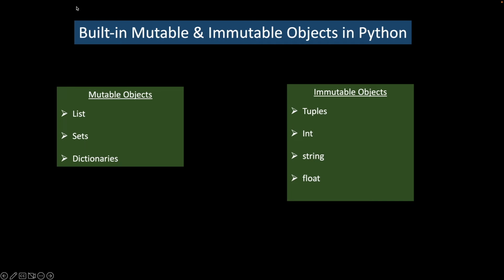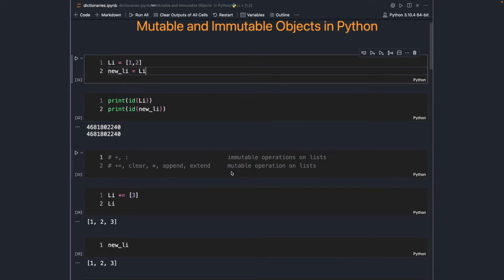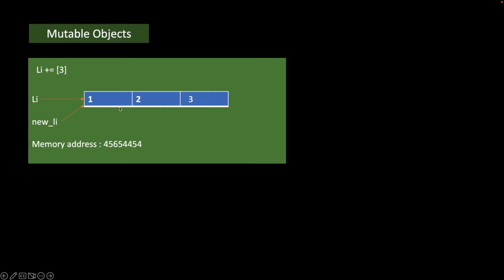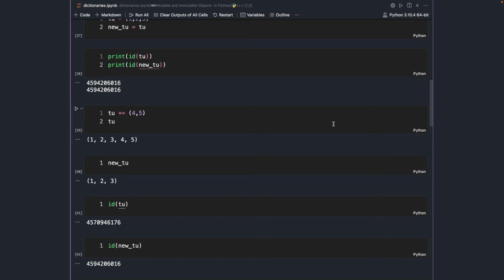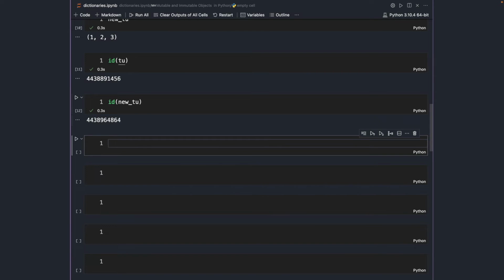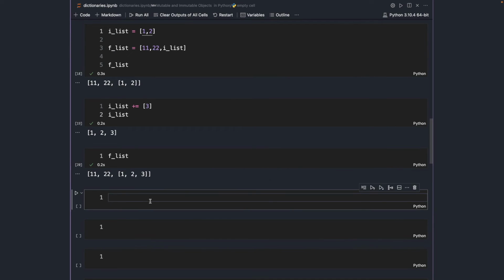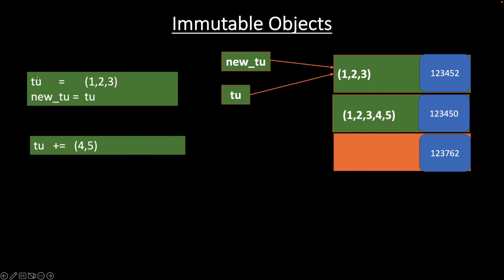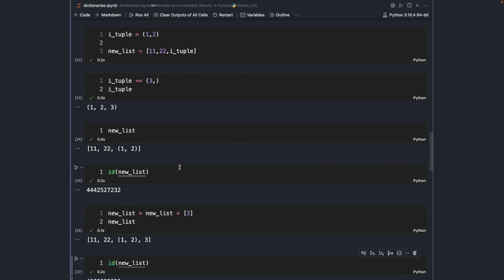Mutable & Immutable objects in Python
This video explains mutable and immutable objects in Python. How does mutability impact your code results?

# Mutable objects
# Immutable objects